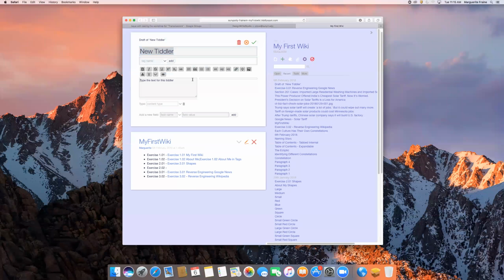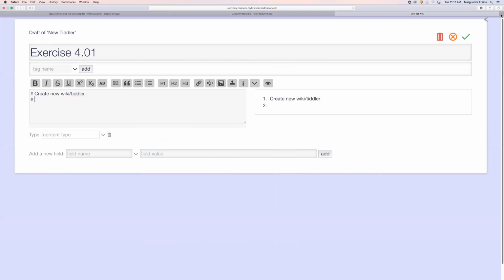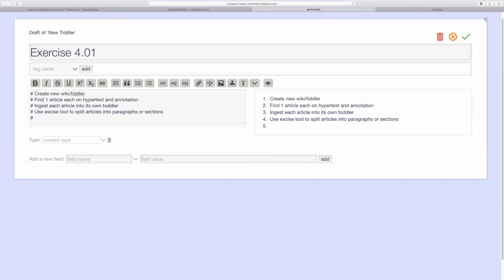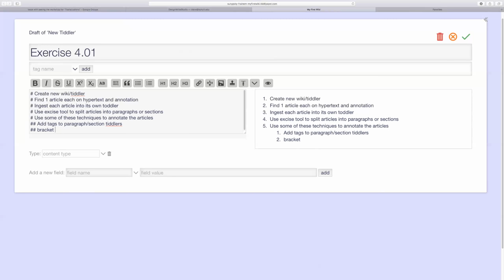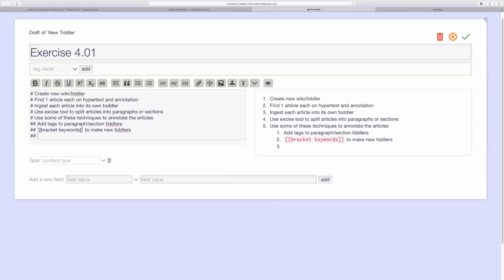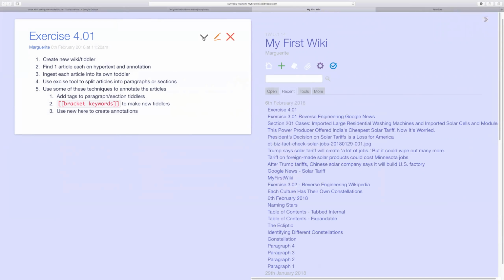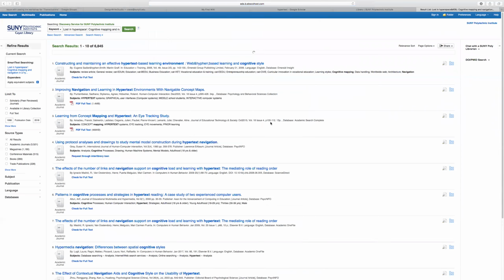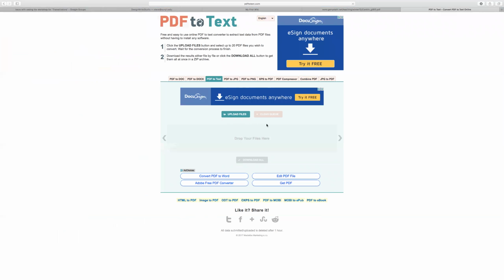(02/01/2018) Exercise 4.01: Annotating Sources Part 2